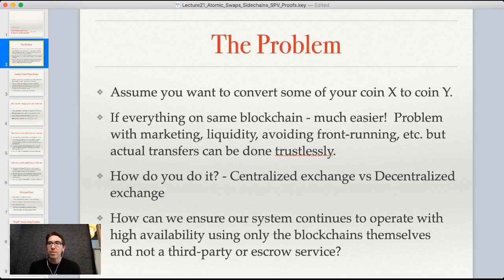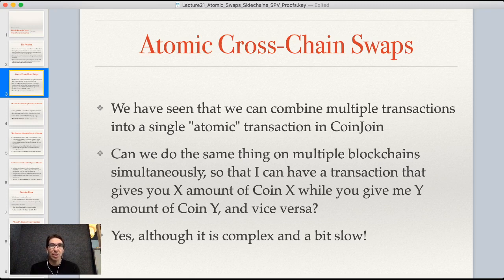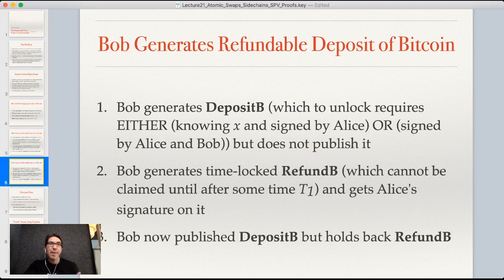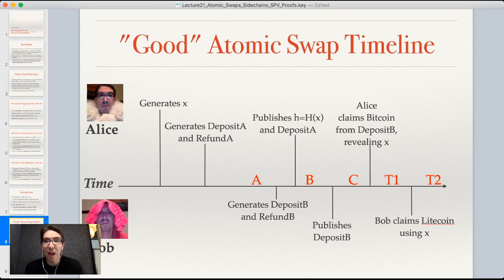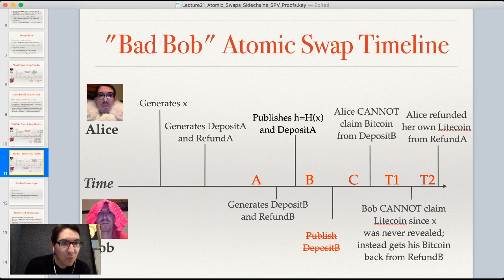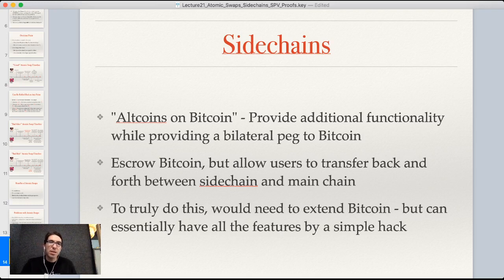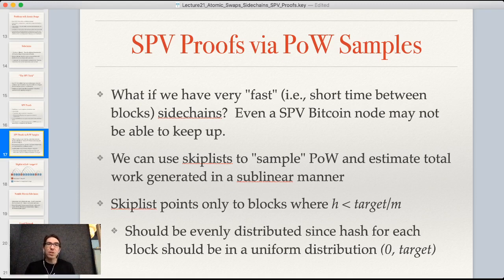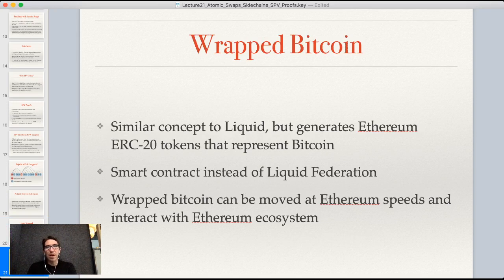Lecture 18: Sidechains and Cross-chain Communication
Sidechains and Cross-chain Communication
- Cross-chain swap protocol
- Sidechains
- SPV proofs
- Transfer contesting